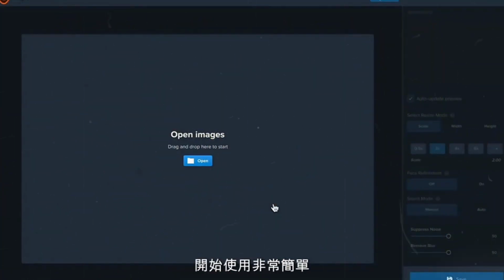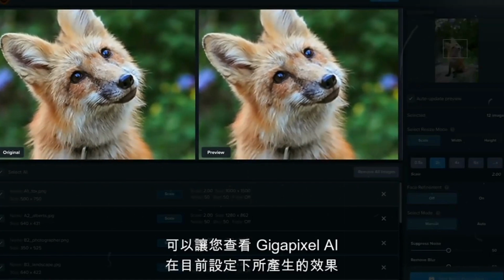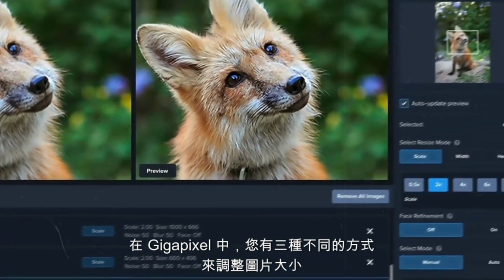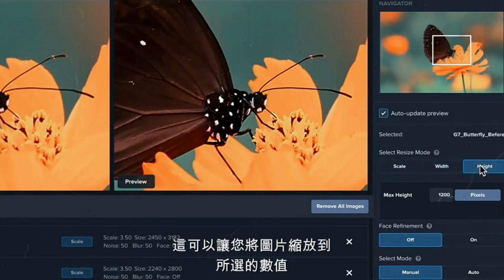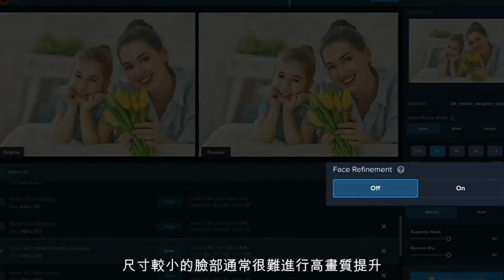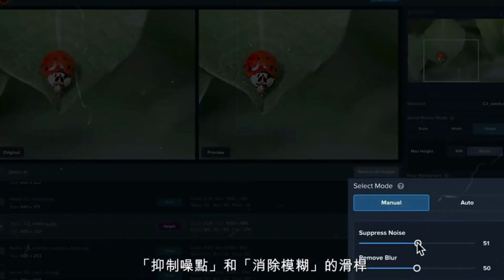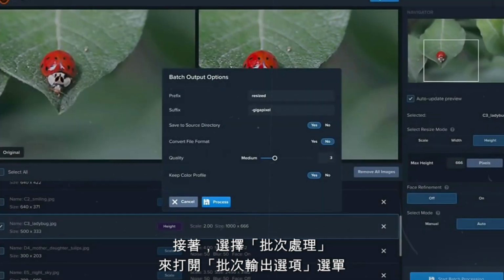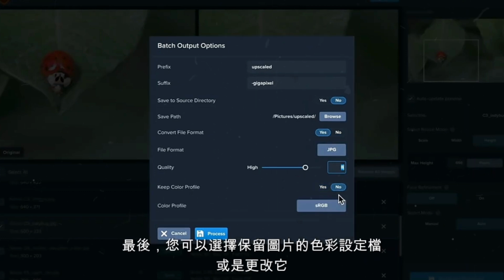【畫質修復】圖片放大變糊？用這個 AI 腦袋，最高無損放大 600% 平滑到不可思議！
🔥 平面設計師、攝影師與二次元創作者終於不用羨慕別人了。
想做出那種最高無損放大 600%、模糊五官高精度重建、動漫插畫線條極致平滑、與 Photoshop 插件一鍵串聯效果，現在在你的電腦也能直接完成。

這次整理到一款內建深度學習卷積神經網路模型的革命性影像無損放大與畫質增強軟體 Topaz Gigapixel AI。
直接導入圖片就能做出：
• 支援 0.2x 至 6x（最高 600%）自由無損縮放，真實還原毛髮與皮膚紋理
• 專為插畫動漫與 3D 渲染優化的 Art & CG 模型，帶來極致平滑的邊緣
• 智慧人臉修復（Face Recovery）自動辨識並高精度重建微小五官細節
• 專門清晰化圖片中商標、幾何線條與文字的 Text & Shapes 智慧控聲

✨ 特色整理
✔ 拒絕傳統死板插值，AI 智慧分析百萬影像，「無中生有」精準補齊缺失像素
✔ 運作形態極致靈活，可作為獨立軟體，亦可作為 PS 和 Lightroom 原生增效模組
✔ 強大批次處理系統，支援同時匯入成千上萬張圖片進行自動化排程放大，效率狂飆
✔ 輸入格式通吃 PNG、JPEG、TIFF、WEBP 及主流相機大容量 RAW 檔（CR2, NEF, ARW）
✔ 完美支援 Win / Mac 雙系統，Mac 平台已完整原生支援 Apple Silicon M 系列晶片

適用軟體與系統環境需求：
• 運作形態：Standalone 獨立軟體 / Adobe Photoshop & Lightroom 原生增效插件
• 輸入格式：PNG, JPEG, TIFF, WEBP, 主流相機 RAW 檔 | 輸出格式：PNG, JPEG, TIFF

🔹 【Windows 版本需求】
• 作業系統：Windows 10 / 11（僅支援 64 位元）
• 硬體核心：Intel / AMD 具備 AVX 指令集之處理器
• 記憶體 (RAM)：建議 16 GB 或以上（最低 8 GB）
• 顯示卡 (GPU)：NVIDIA GTX 10 系列 / AMD Radeon 500 系列以上，且具備至少 4GB VRAM（建議 8GB 獨立視訊記憶體）

🔹 【macOS 版本需求】
• 作業系統：macOS 11 (Big Sur) 或更高版本
• 硬體核心：完整原生支援 Apple Silicon (M1 / M2 / M3 / M4 系列晶片)

我們每天都在整理各種：
• 影像修復軟體 & PS 原生插件
• 轉場特效 & 視覺映射素材
• 調色工具 & 高級 DCTL / LUT / PowerGrade
• 剪輯與平面設計效率工具